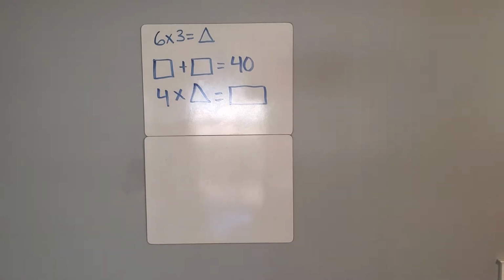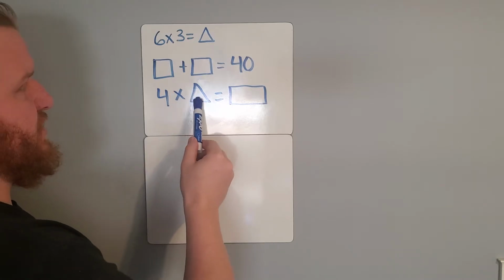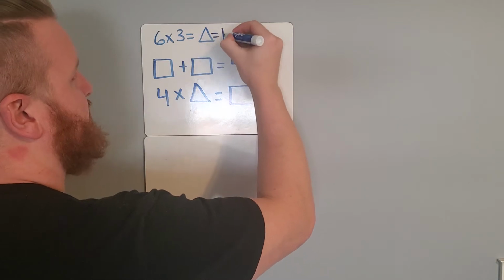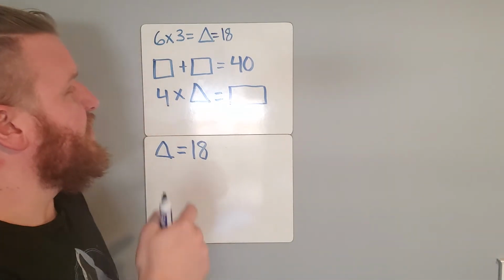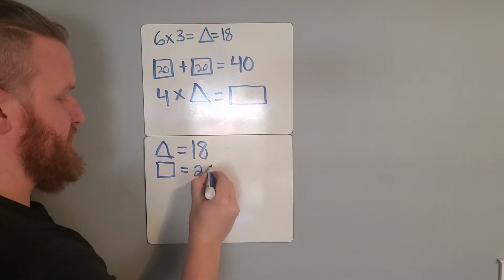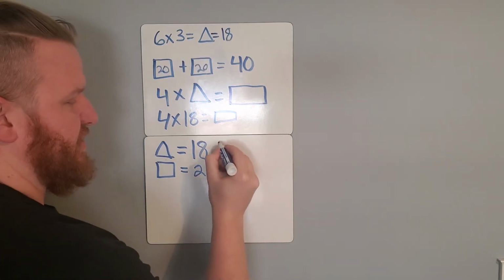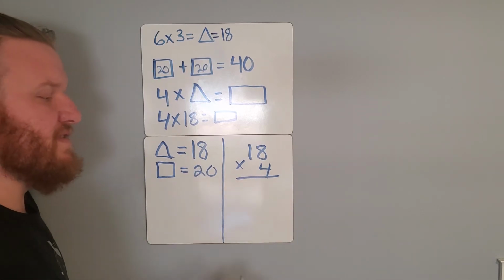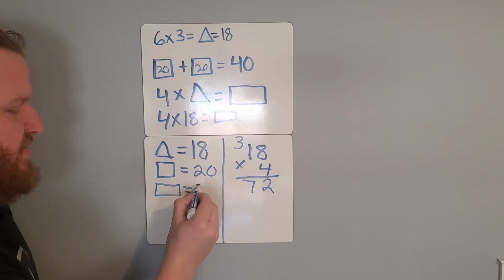Multiplication Part 7 Day 75